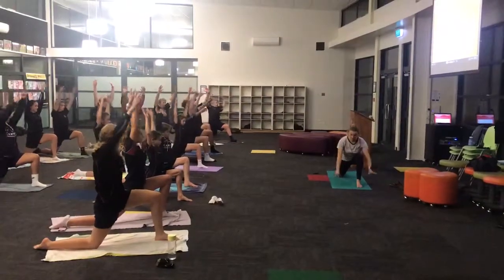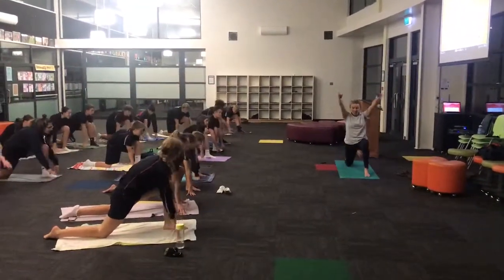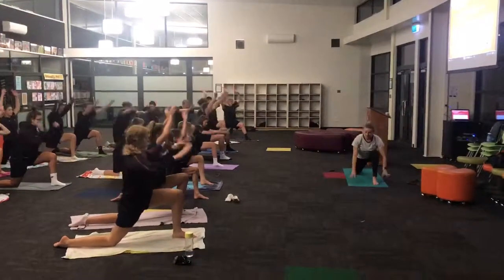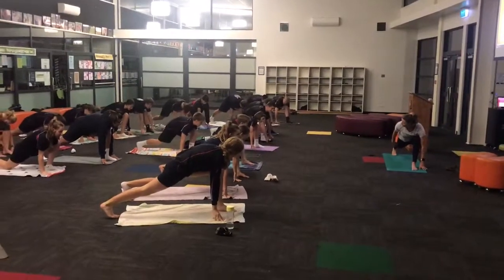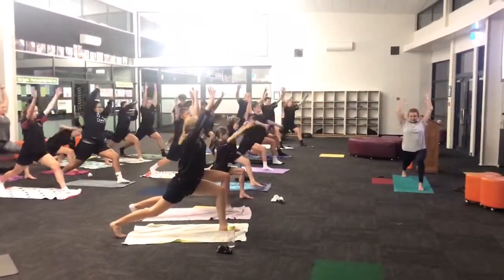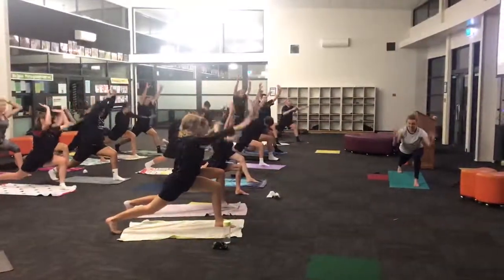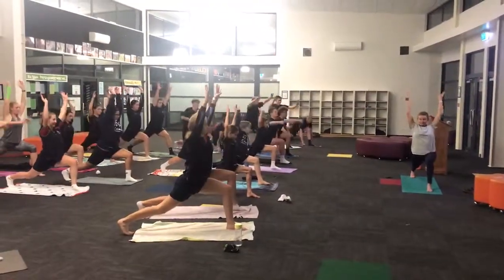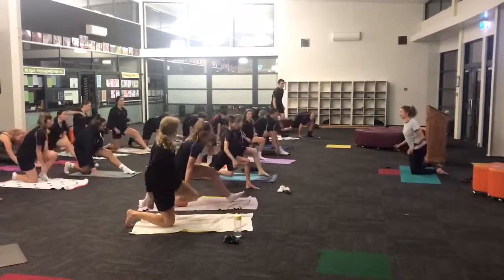Sophie Mackenzie yoga class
This week the St Peter's Performance Excellence Programme participants had their Recovery & Yoga Workshops, delivered by NZ Elite Rower, Sophie MacKenzie.

The athletes all had a blast and learned a lot about the importance of recovery for their performance.
They also learned some new stretches and yoga moves to challenge themselves and improve upon.